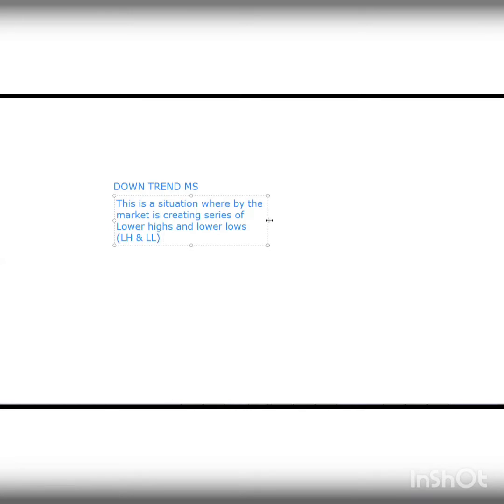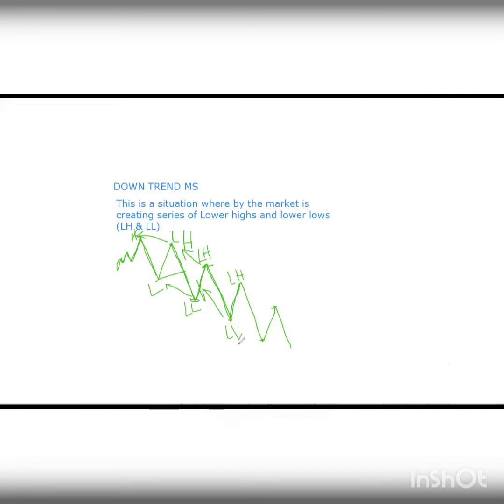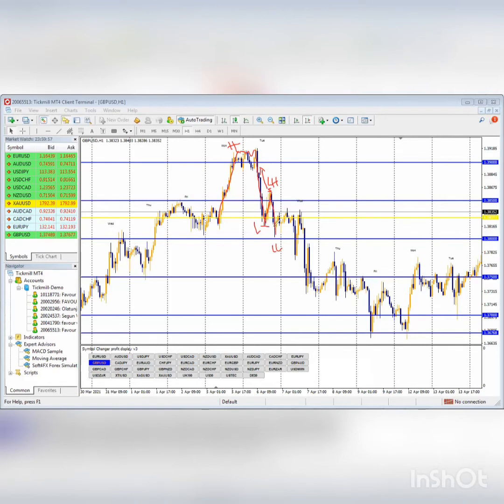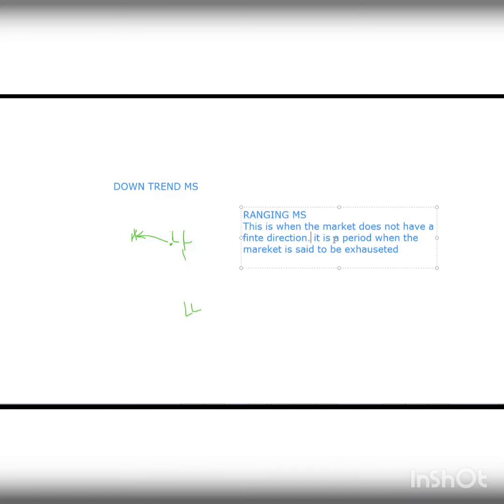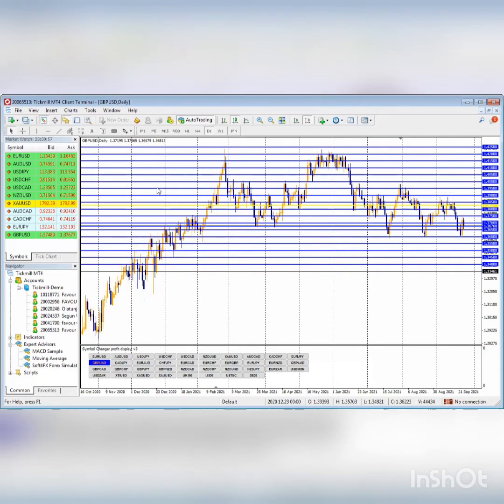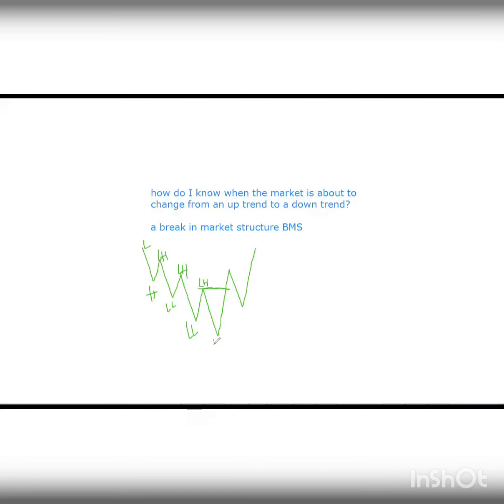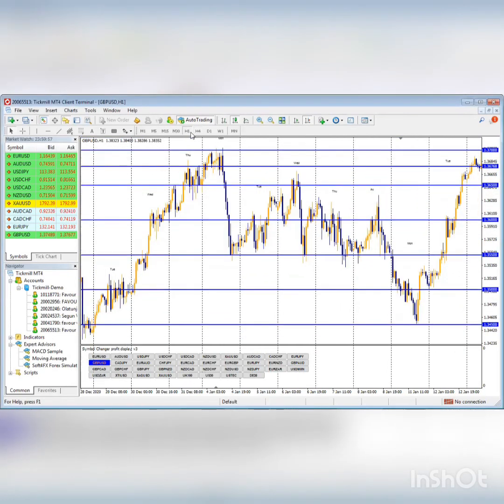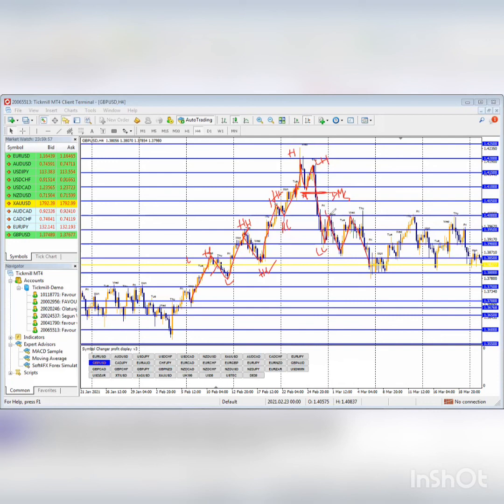Market Structure(Trends) Part 2 - Moudle 4(B)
this video is an explanation on forex market structure also known as trends
the Module 4b